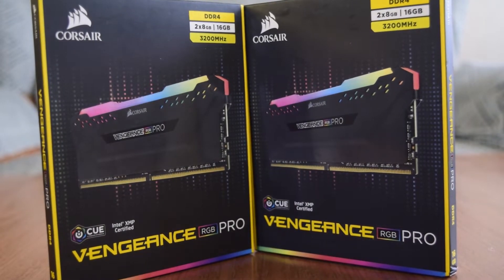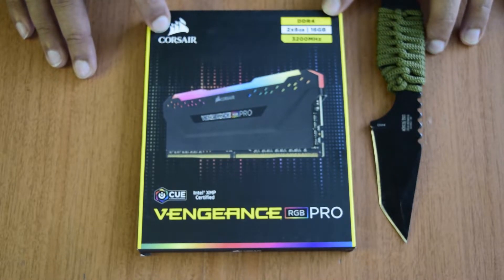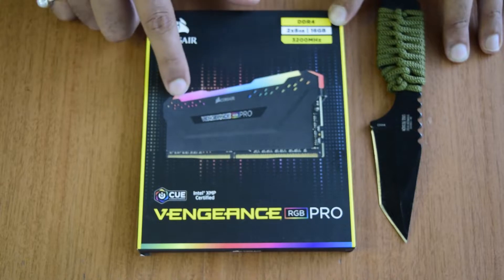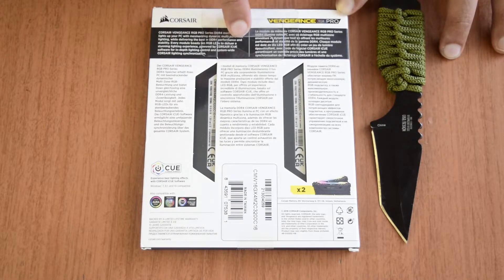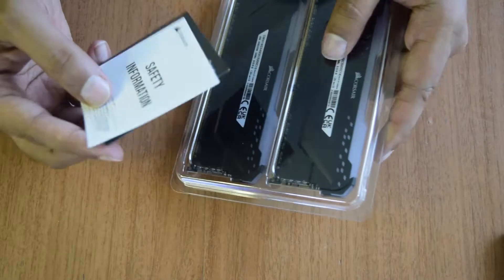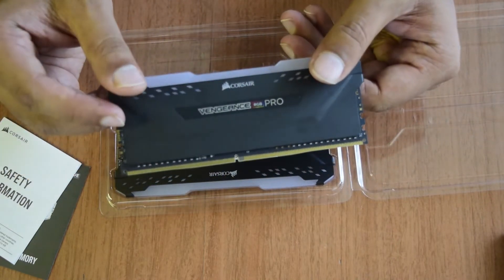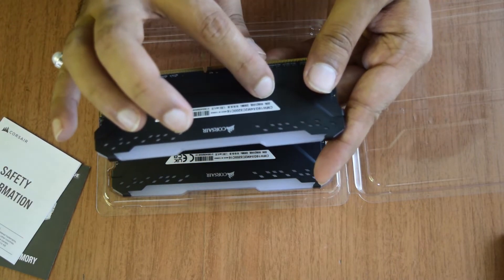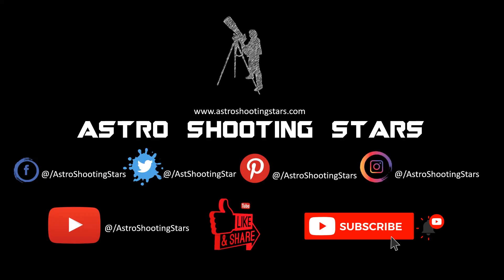Unboxing Corsair Vengeance RGB PRO RAM Memory module (16 GB, 2 x 8 GB, DDR4, 3200 MHz, 288-pin DIMM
CORSAIR VENGEANCE RGB PRO Series DDR4 memory illuminates your PC with mesmerizing effect thanks to dynamic multi-zone RGB lighting. Each module features ten individually controlled RGB LEDs, while the cable-free design makes installation simple. A custom designed PCB provides better signal quality for the highest level of performance and stability on AMD and Intel DDR4 motherboards.

software
Powerful CORSAIR iCUE software brings your system to life with dynamic RGB lighting control, synchronized across all your iCUE-enabled products, including memory, fans, RGB LED lighting strips, keyboards, mice, and more.

Maximum bandwidth and tight response time
Optimized to deliver the most demanding performance of Intel and AMD DDR4 motherboards.

no wires needed
There is no need to run additional cables, so installation is clean and unobtrusive.

Custom printed plate for maximum performance
Provides the best signal quality for the highest level of performance and stability.

Aluminum heat spreaders
Improves thermal conductivity to cool memory to the maximum even during overclocking.

XMP 2.0 Compatibility
To configure memory with the ideal performance settings and optimize performance, a single BIOS setup is all it takes.

Dual 16GB DDR4 Desktop Memory Upgrade Kit, (2x88GB)
288 pins, 3200MHz memory speed
PC4 25600, DDR4
Low voltage memory, operating at just 1.35V
CL16 CAS latency